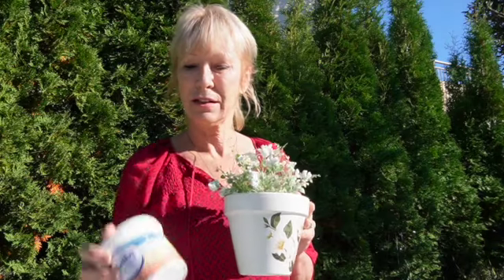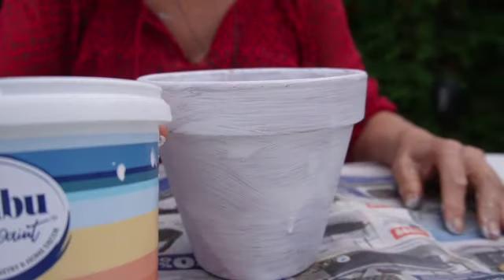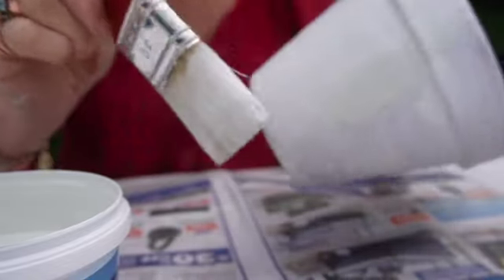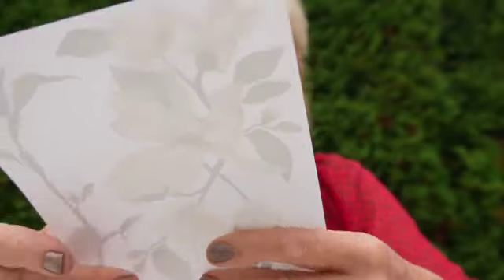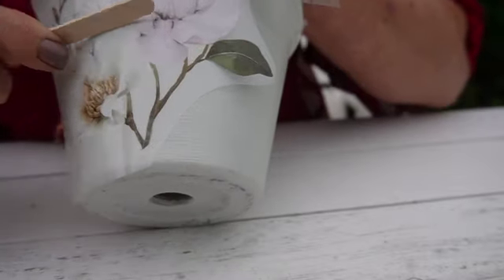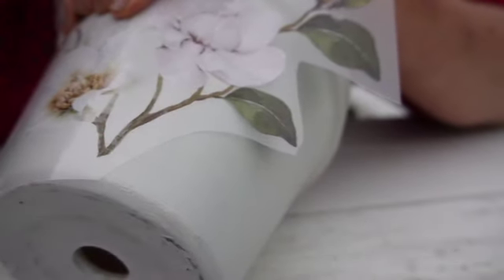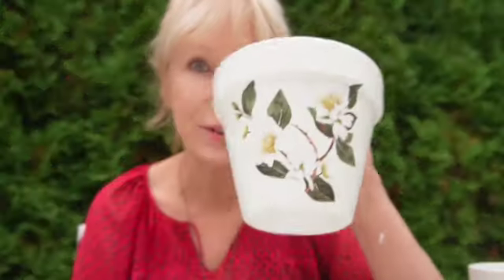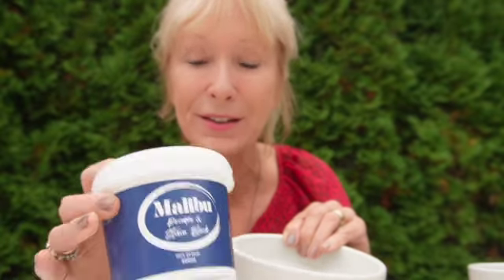Up Cycling Terracotta pots with Mineral Paint & Decor Transfers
Up cycling a terracotta pot easily with MALIBU Mineral paint and Redesign decor transfers.
Using:
MALIBU Mineral Paint - Soft Serve.
Redesign Decor Transfer -White Magnolia.
Newton's Clear Varnish Sealer.